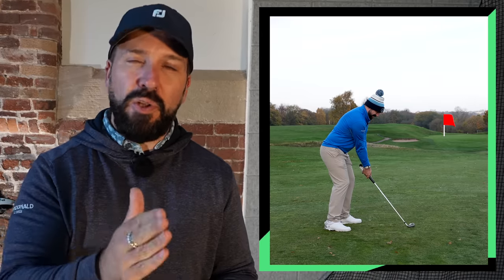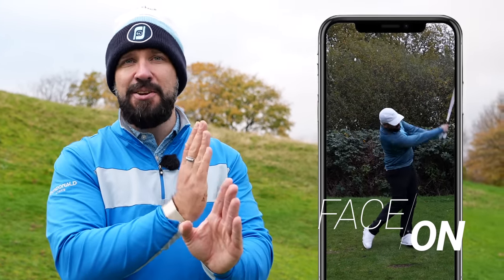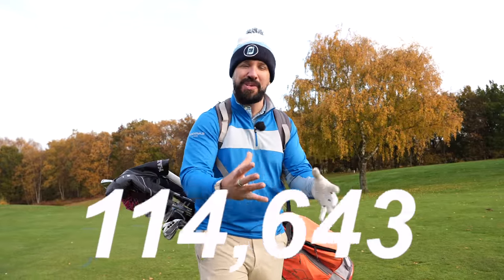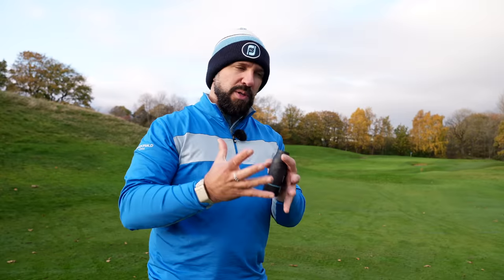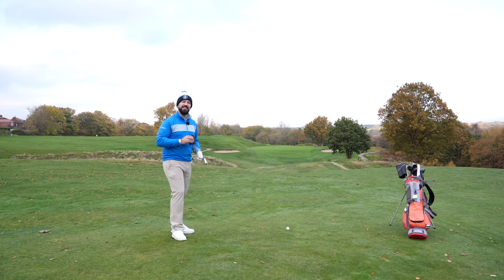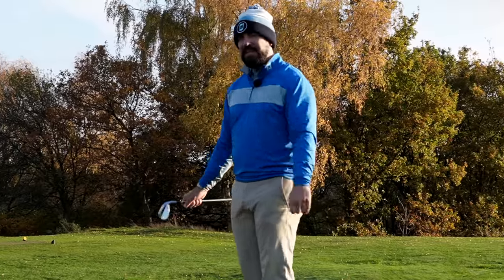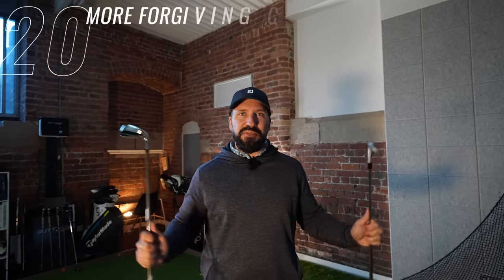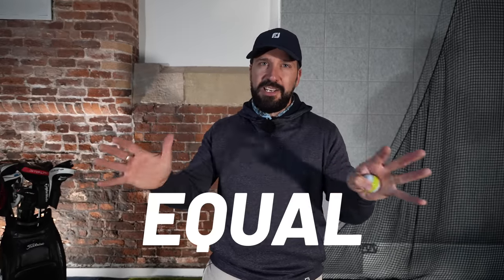These Golf Tips Will TRANSFORM Your Game! (23 Tips)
My list of 23 ways you can improve your golf right now! These are my top golf tips to improve your golf swing and lower your scores. A huge thanks to partners of the channel Shot Scope for supporting us and making this video happen. For more info on Shot Scope, check them out